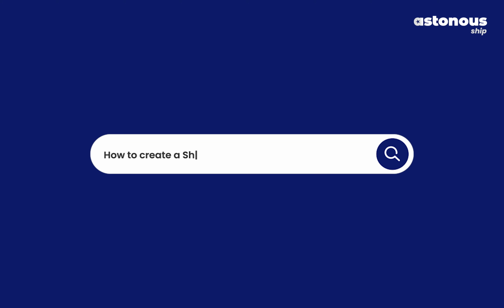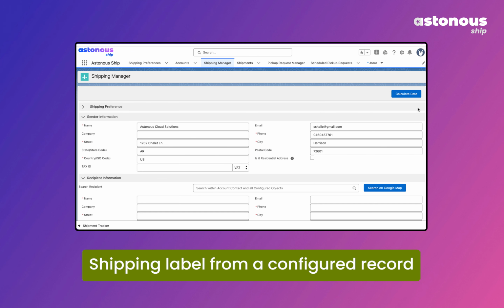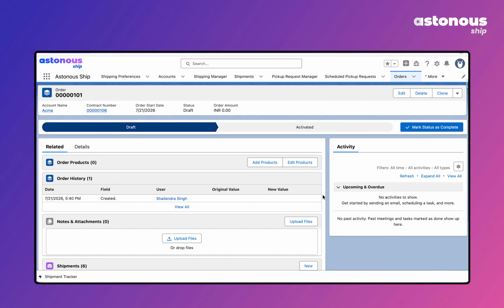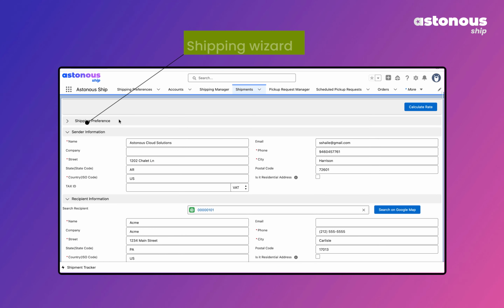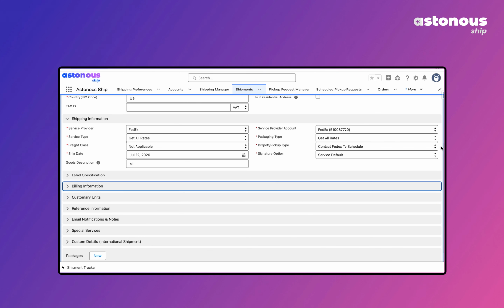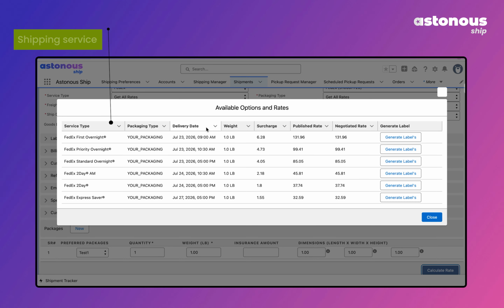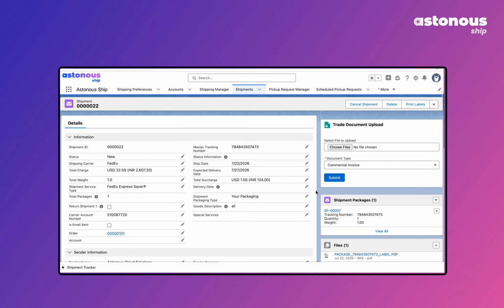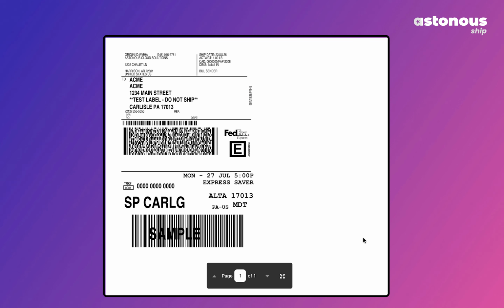Astonous Ship: How to Create a Shipment & Generate Labels in Salesforce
Learn how to create a shipment and generate labels using Astonous Ship, our shipping app for Salesforce.

In this video, we cover the two ways to create a shipment in Astonous Ship:

1️⃣ From a Record's Related List
Open any Salesforce record, Order, Case, Opportunity, or similar  and click "New Shipment" from the Shipments related list. Recipient details are automatically pre-filled from the record, so there's no manual data entry.

2️⃣ From the Shipping Manager Tab
Open the Shipping Manager tab from the App Launcher to create a shipment from scratch, ideal when the shipment isn't tied to any specific Salesforce record.

Astonous Ship is built for Salesforce teams who want fast, accurate shipment creation without leaving the platform.